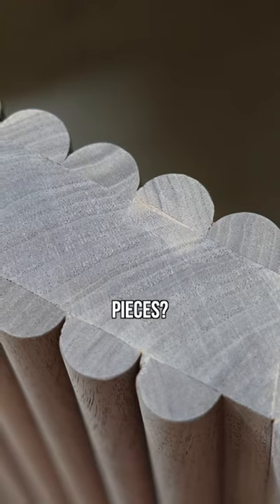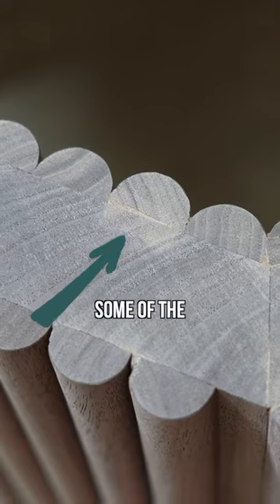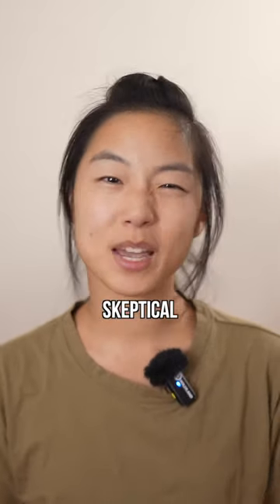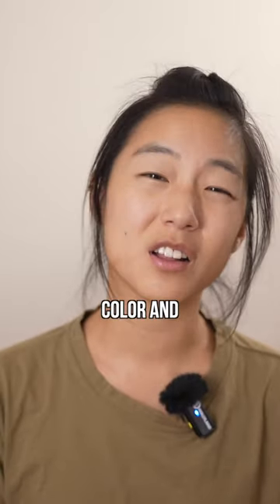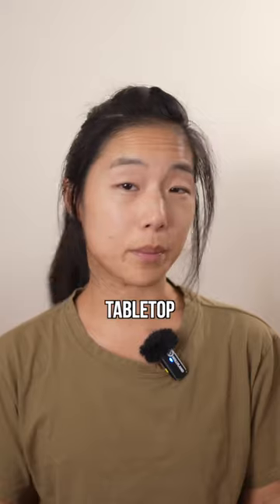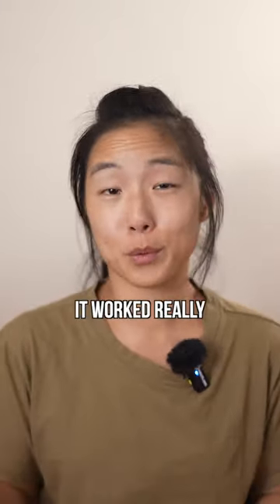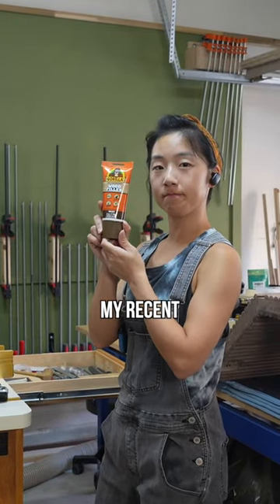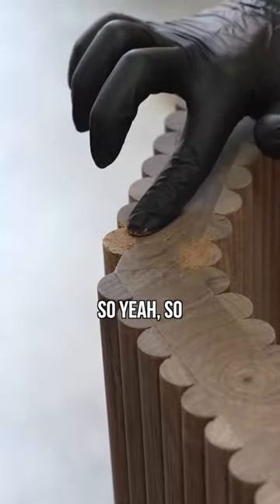Gorilla Wood Filler? Clara ape-proved 🦍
I'm still working on my pun game 🤣 I got these samples from Matriarchy Build and these are specifically the walnut color.  I'm happy they worked as well as they did :-)